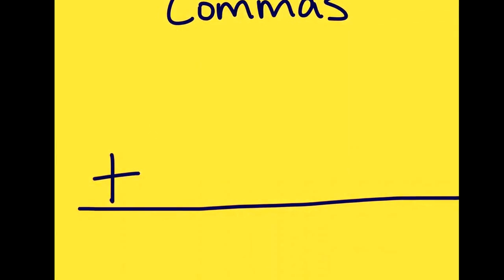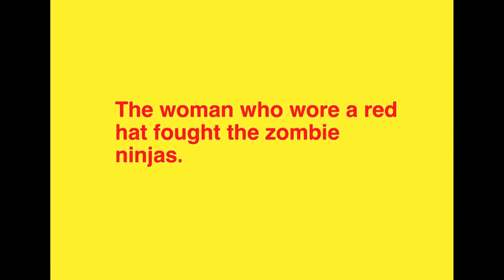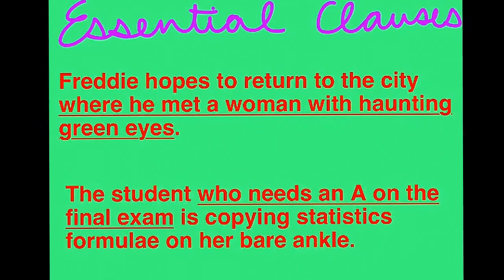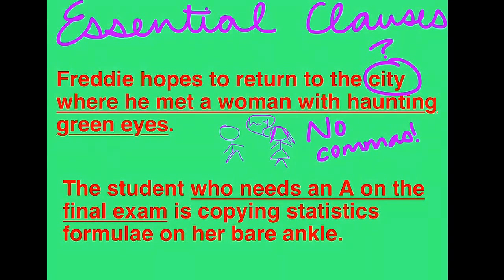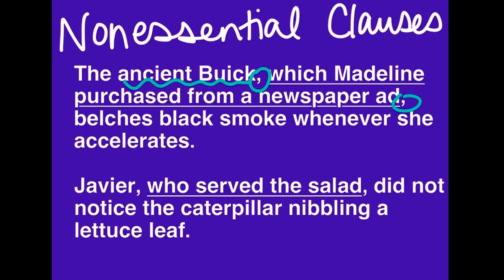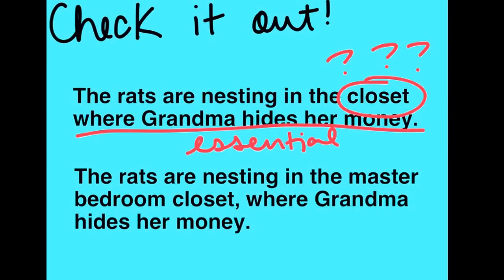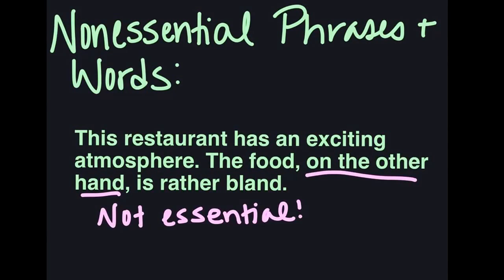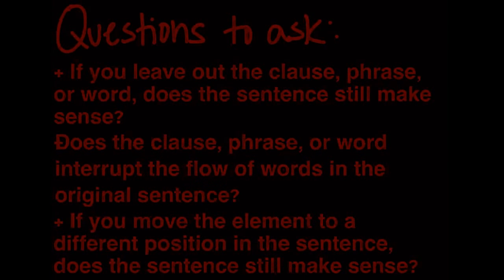Commas with Essential and Nonessential Parts of a Sentence